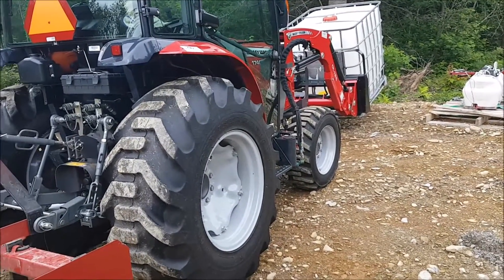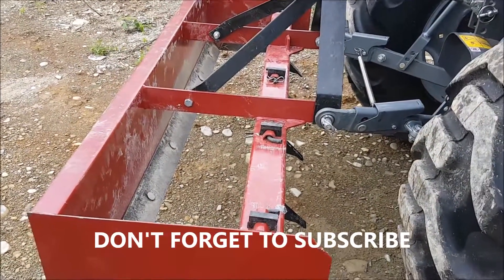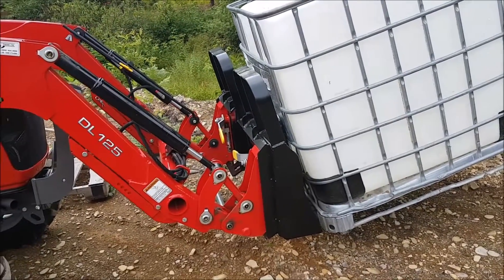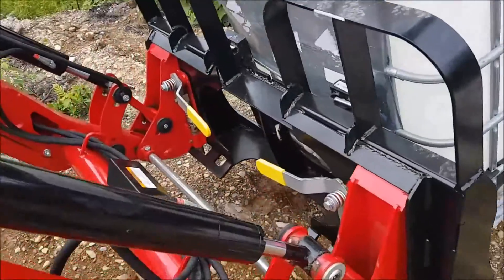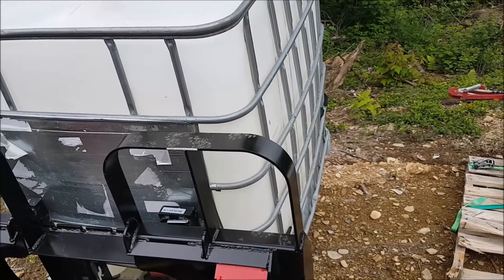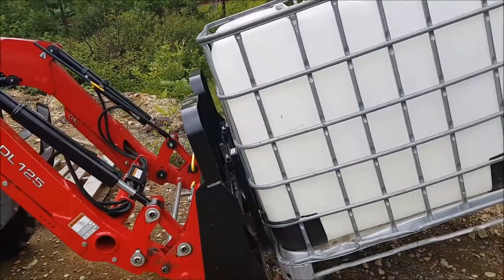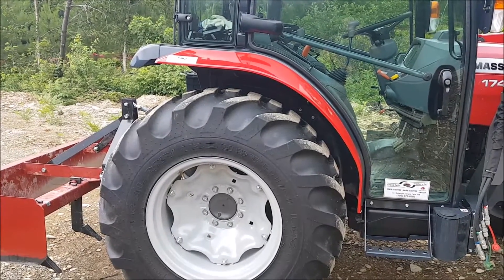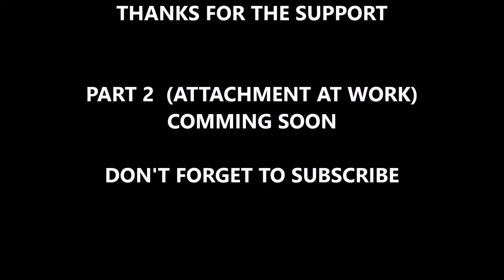MESSEY FERGUSON UPDATE PART 1